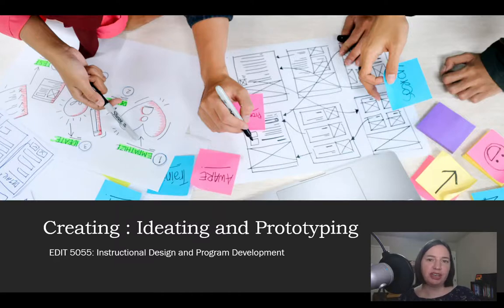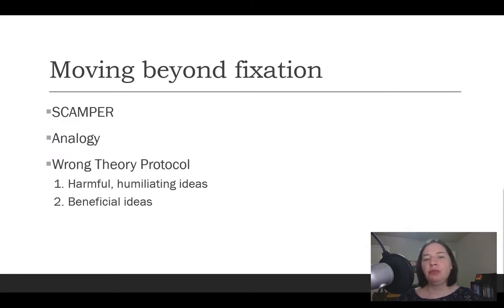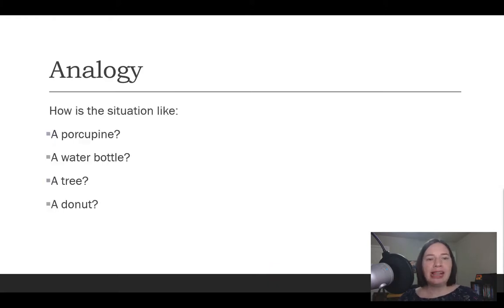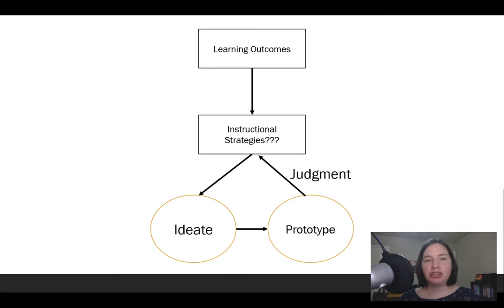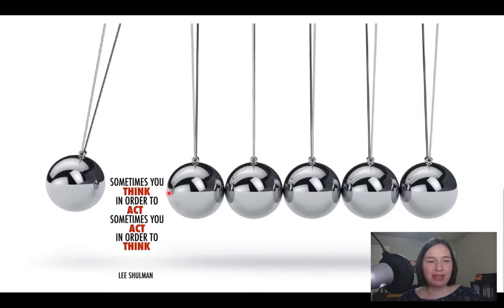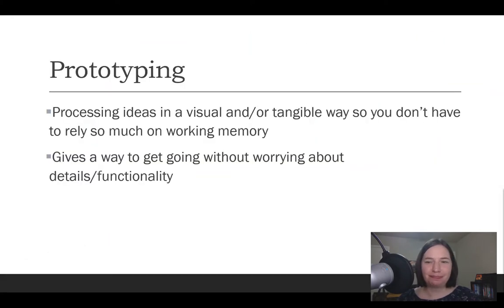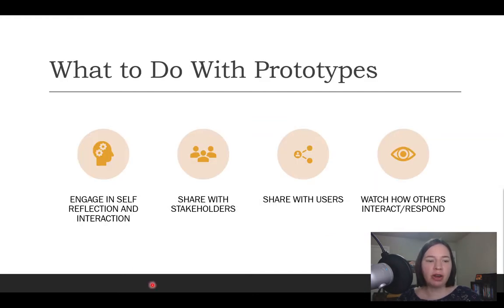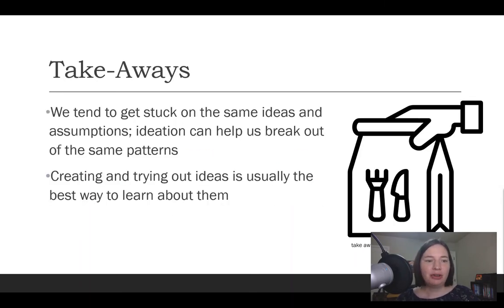Creating: Ideating and Prototyping